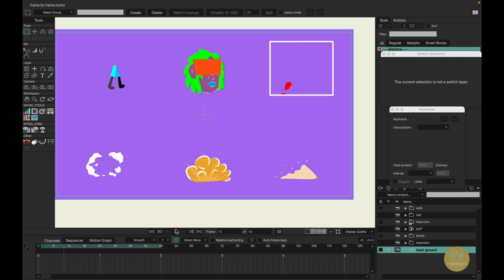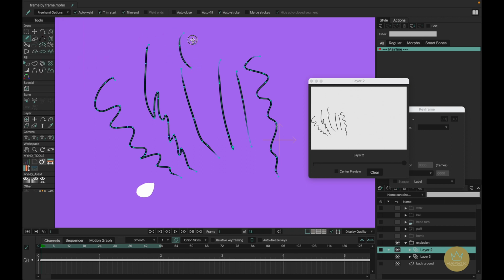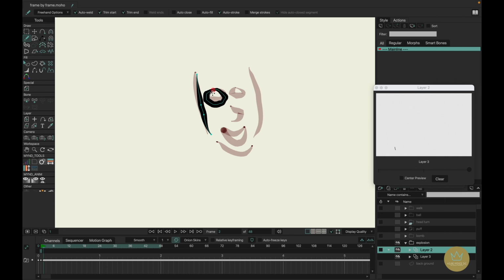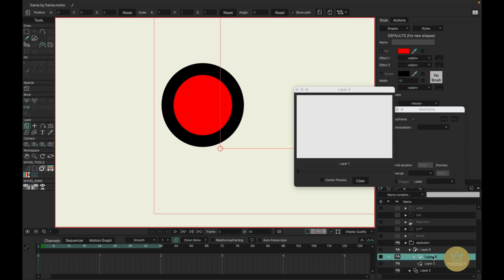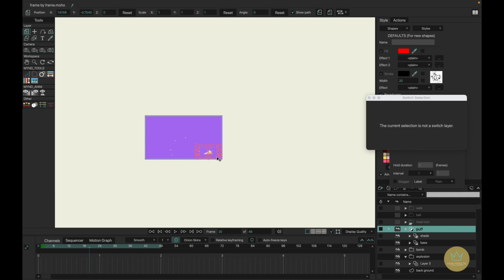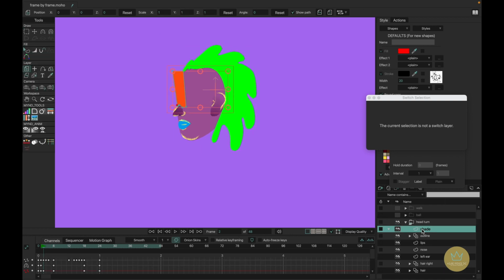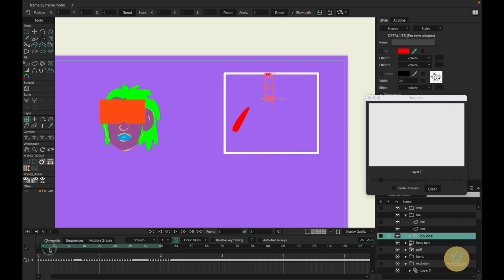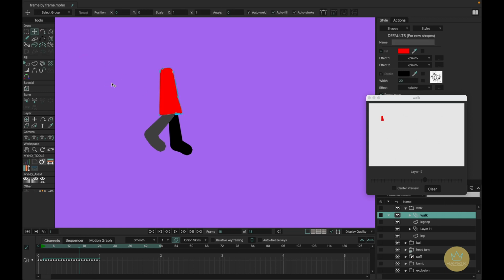Traditional frame by frame Animation in moho 13.5 (NOT THAT BAD?)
Traditional frame by frame Animation in moho 13.5 really is not that bad. and is extremely possible to achieve amazing results in moho 13.5.